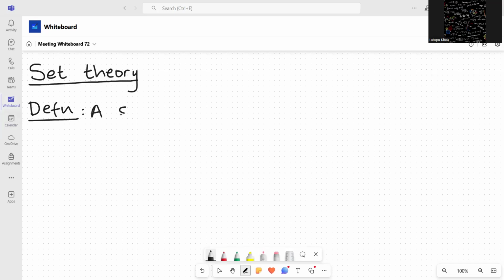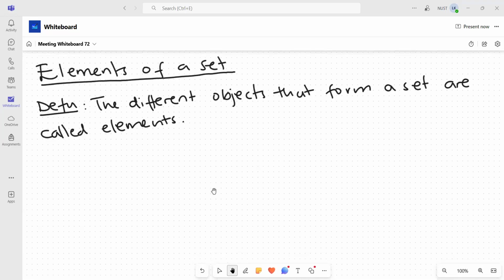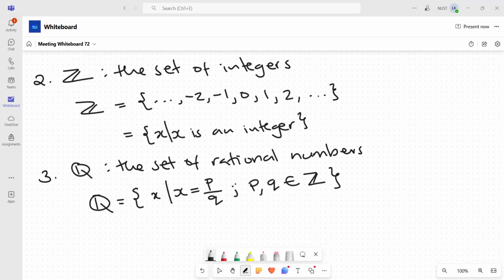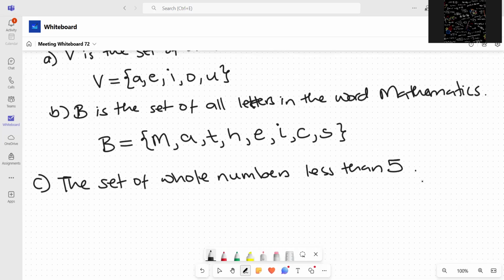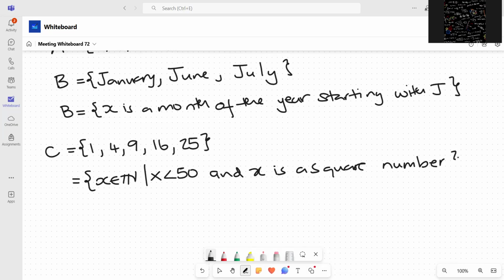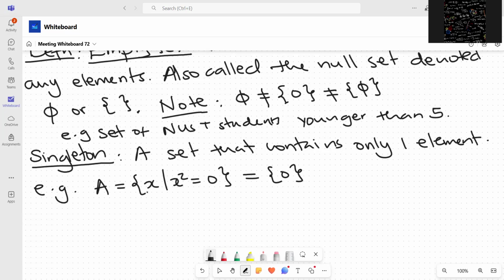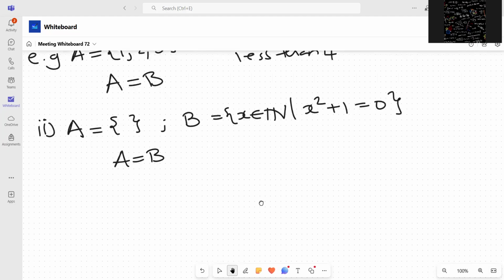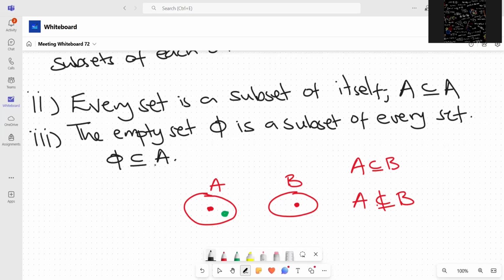MAS511S Set Theory Introduction